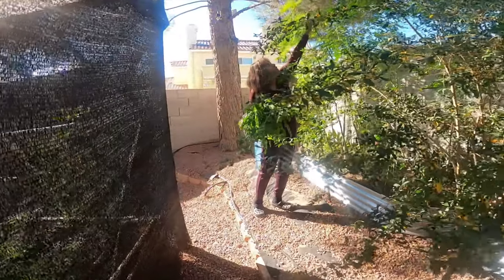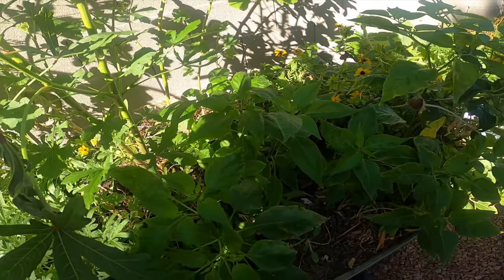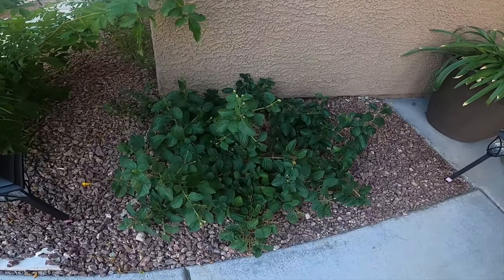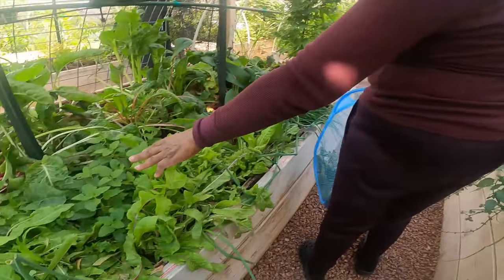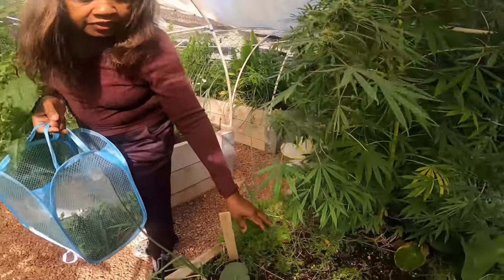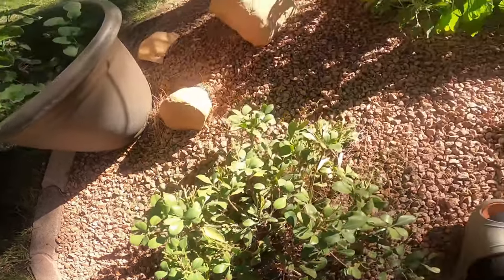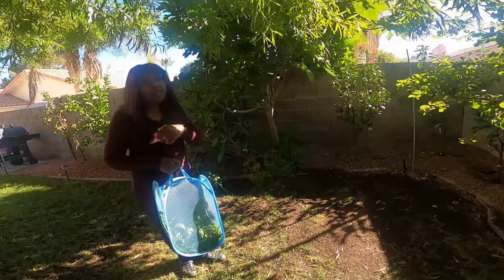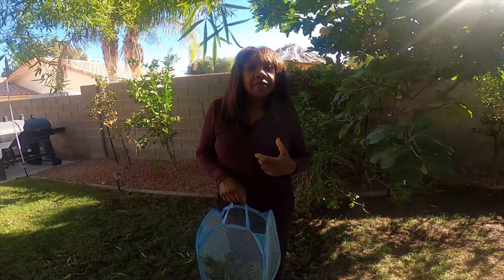OCTOBER 17, 2023A TASTE OF LIFE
OUR GARDEN IS OUR PEACE AS WE CONTINUE TO REDUCE OUR CARBON FOOTPRINT BY USING ORGANIC METHODS AND ORGANIC SUPPLEMENTS, WORMACULTURE, VERMICULTURE, AND PROTECTIVE METHODS TO GROW GREENS IN A HOSTILE DESERT ENVIRONMENT USING AUTO AND MANUAL GARDENING MITIGATION WATERING TECHNIQUES.

OUR LIVE CHATS WILL ALSO COVER OTHER TOPICS OF INTEREST TO BRING AWARENESS, INSPIRATION, LAUGHTER ( WHO DOESN`T NEED LAUGHTER IN THEIR LIVES )

OUR MISSION IS TO SHARE THE VALUE OF OUR GARDENING AND COLLABORATE WITH VIEWERS AND THE METHODS THEY ARE USING TO LIVE SUSTAINABLE LIFE BY RAISING QUALITY HERBS, FRUITS, VEGETABLES, AND SEED-SAVING METHODS.

OUR GOAL IS TO FOCUS ON CORE SOIL MANAGEMENT THROUGH THE USE OF USING COMPOSTING METHODS TO HEAL THE SOIL IN OUR BACK2 EDEN URBAN GARDEN, USING VARIOUS NATURAL TECHNIQUES AND, ( NON ) PESTICIDE COMPOUNDS.

OUR GOAL IS TO SHOW HOW THE INTEGRATION OF HERBS AND FLOWERS CAN CONTROL INSECT PREDATION AS WELL AS HOW HERBS GO WELL WITH FOOD TO AID IN HEALING THE PHYSICAL BODY THAT OUR CREATOR MANIFESTS IN HIS PRESENCE IN THE GARDEN.

OUR MISSION IS TO GIVE VIEWERS AN UNDERSTANDING THAT OUR CREATOR'S PRESENCE IS MANIFEST THROUGH WORKING IN THE GARDEN.

MY CHANNEL ALSO WILL HOST MY WIFE`S AND DAUGHTER`S YOUTUBE WELLNESS CHANNEL CALLED" EPICUREAN and the HERBALIST WHICH CAN BE VIEWED ON THEIR YOUTUBE CHANNEL.

MY WIFE IS A CERTIFIED MASTER HERBALIST WHO HAS SAVED MY LIFE TWICE AND IMPROVED THE LIVES OF HER SIBLINGS AND THE LIVES OF OTHERS AND MY DAUGHTER ADDS HER EXPERIENCE IN HOME DECORATING, BRINGING HER CHARM AND KNOWLEDGE OF ENJOYABLE HACKS IN AND OUT OF THE HOME ENVIRONMENT.

WE ALSO CONTINUE TO SHARE WHAT WE LEARN AND KNOW THROUGH OUR LIVE VIDEO CHATS CALLED" GROWING CONVERSATIONS " WHERE WE DISCUSS OTHER IMPORTANT ISSUES THAT WE TRUST WILL GENERATE INTEREST SO PLEASE SUBSCRIBE TO OUR CHANNEL, CLICK THE LIKE BUTTON, AND FEEL FREE TO LEAVE A COMMENT OR IF YOU WOULD LIKE TO DONATE TO OUR CHANNEL TO HELP PRODUCE BETTER CONTENT FEEL FREE TO DONATE ON THE  PAYPAL LINK BELOW